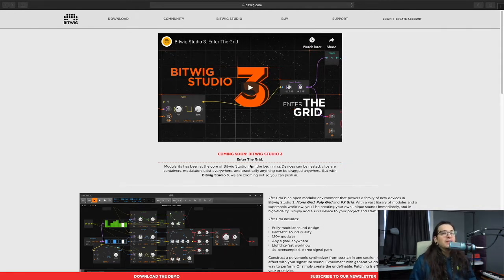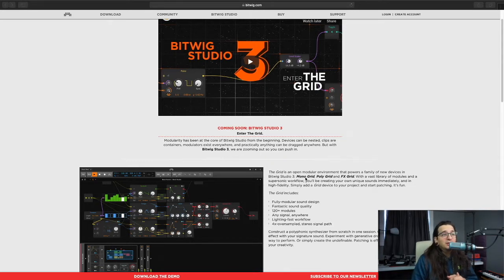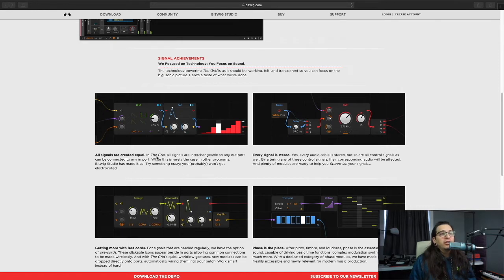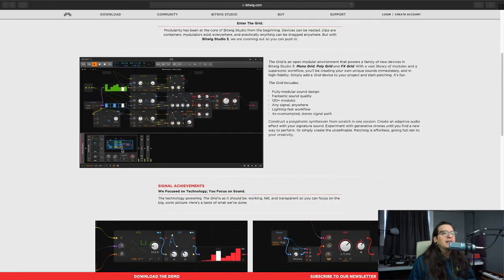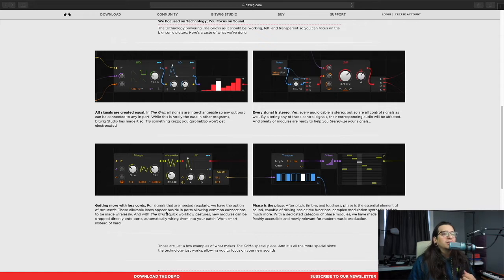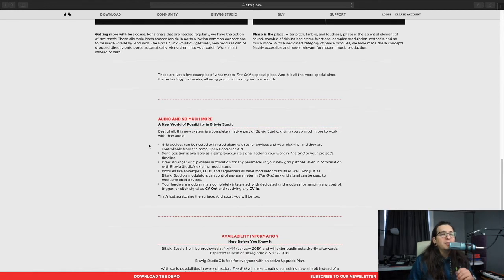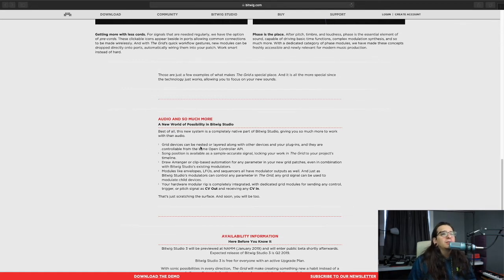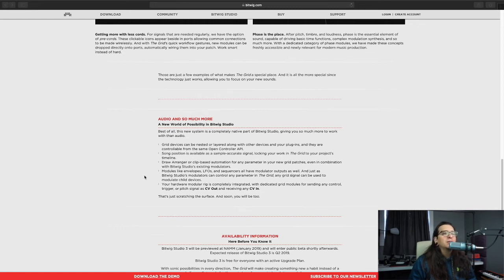Bitwig Studio 3: Enter The Grid Update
Follow Warchief